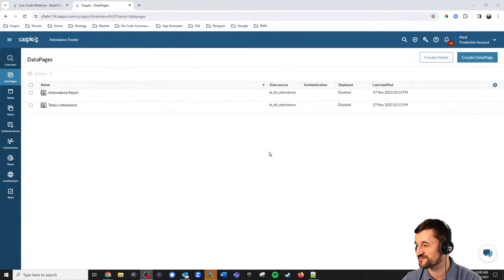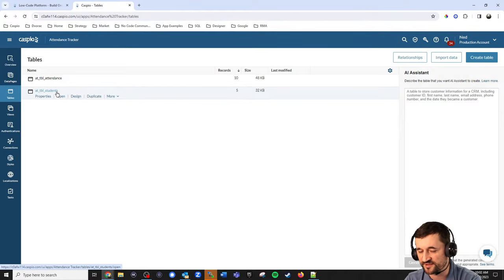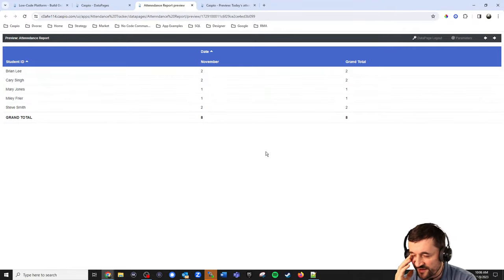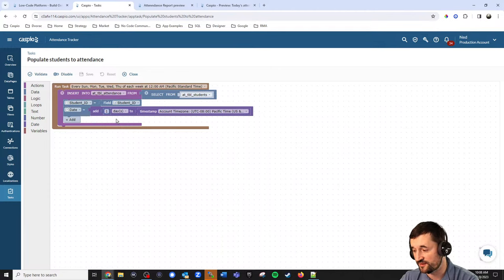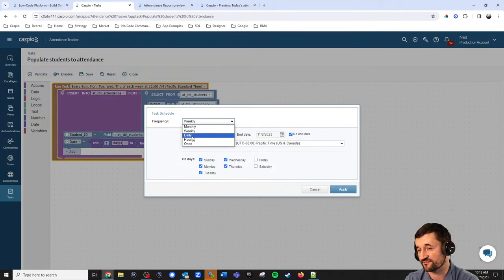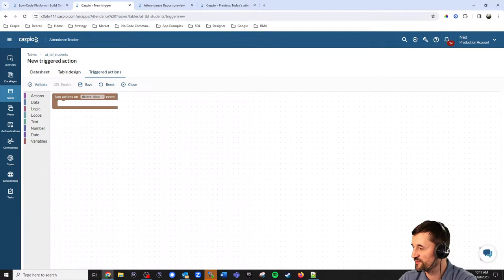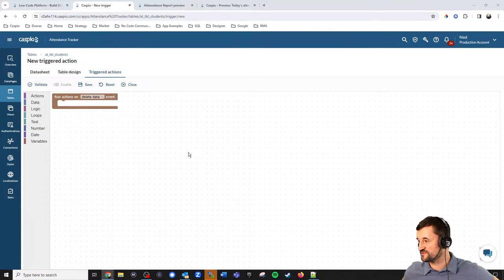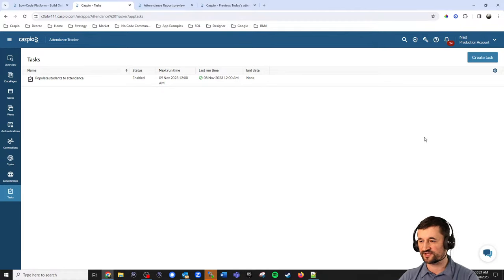Caspio Live: How to Build an Attendance Tracker With Low Code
In this livestream, we'll guide you through the process of building a robust attendance tracking system using Caspio's powerful low-code platform. Whether you're a beginner or an experienced Caspio user, our step-by-step approach will make it easy for you to create a customized attendance tracker that meets your specific needs.

With Caspio's drag-and-drop interface and easy-to-use tools, you'll be able to:

✅ Track employee attendance with ease using a user-friendly interface.
📊 Generate attendance reports to gain insights into employee attendance patterns.
🔗 Integrate with other systems for a seamless workflow.